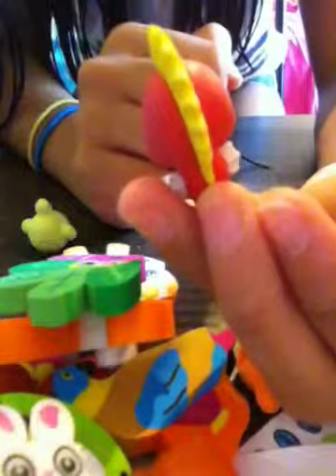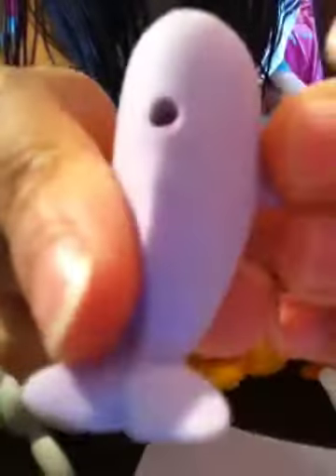Eraser collection part 4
Hi ho